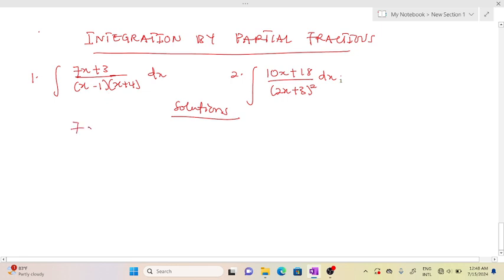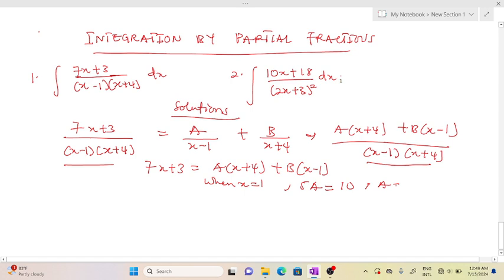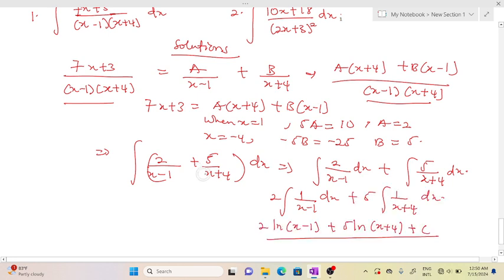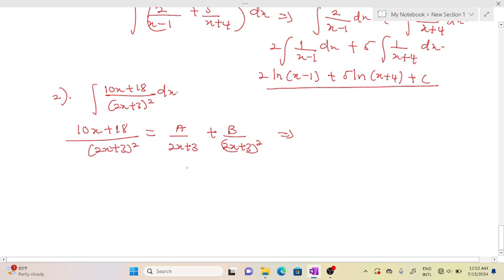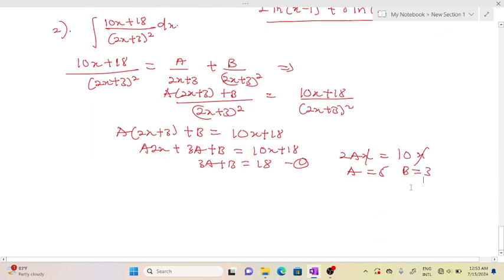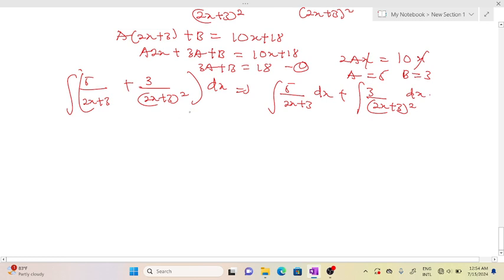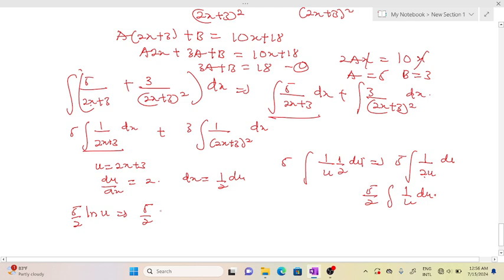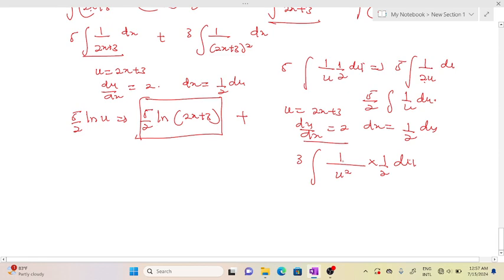Integration by partial fraction technique with solved examples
"Learn Integration by partial fractions: a method to decompose rational functions for easier integration. This video covers decomposing different types of rational functions, solving for coefficients, and integrating each fraction. Calculus, Mathematics, PartialFractions"